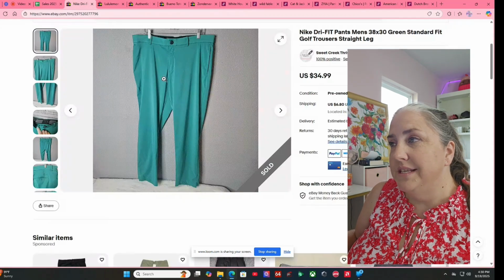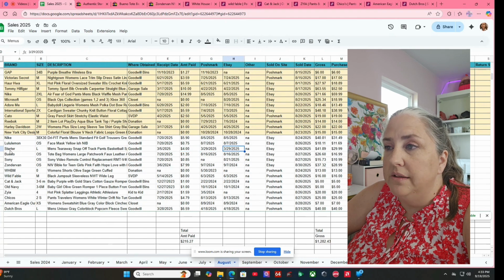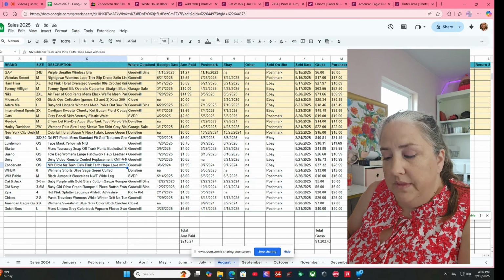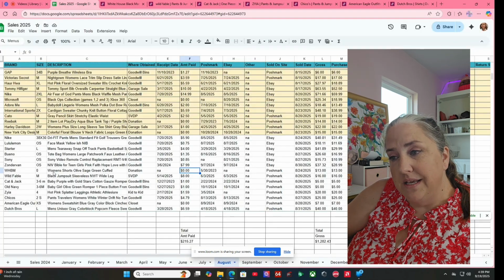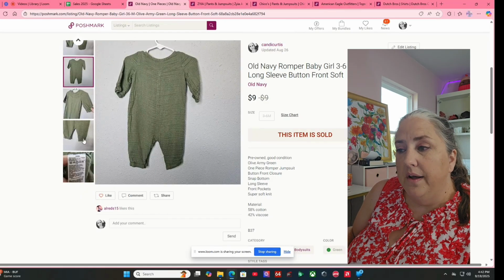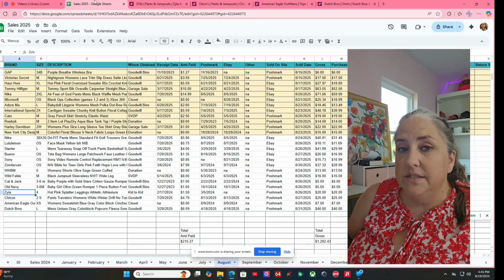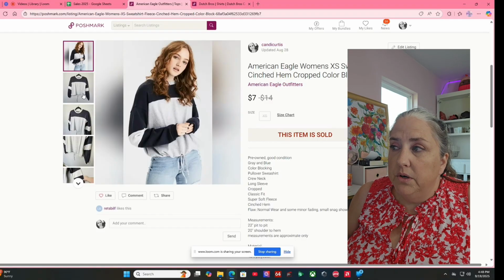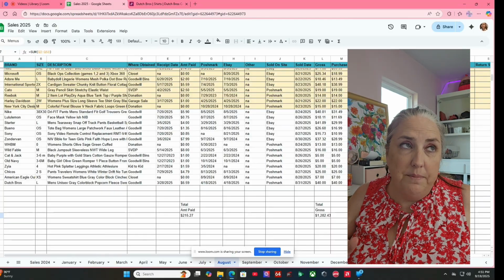What Sold in my Part Time Reselling Business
HEY GUYS!
In this video I share what items sold for me on Poshmark and Ebay.

If you are interested in purchasing my children's book "Turbo The Armadillo Learns To Pay Attention" here are a couple links:

GIFT BOX (on Etsy):

FIND ME ON POSHMARK:
@ CandiCurtis

@ SweetCreekThrift

FIND ME ON DEPOP:
@ SweetCreekThrift

It means the 🌎 to me.
XOXO, Candi